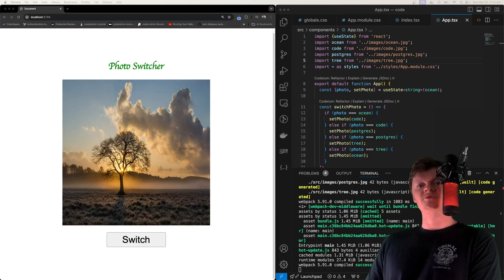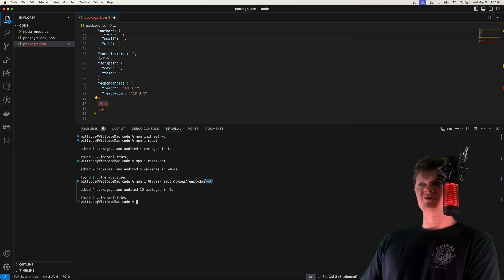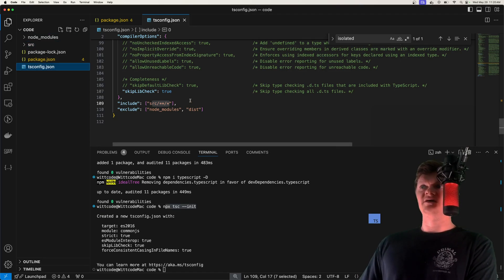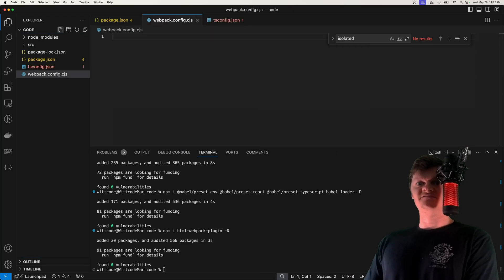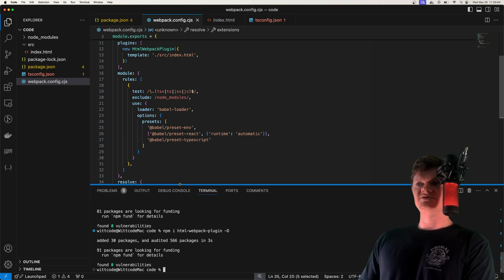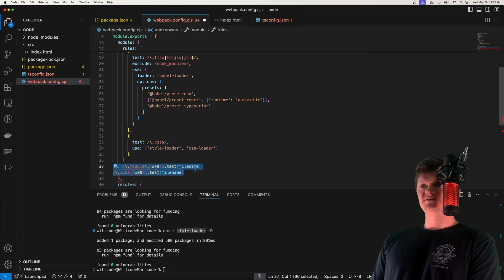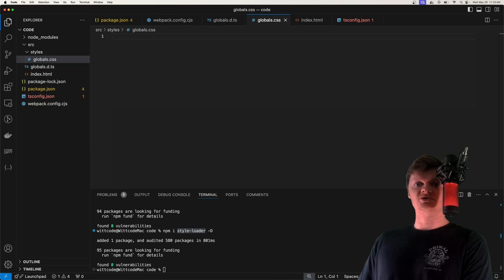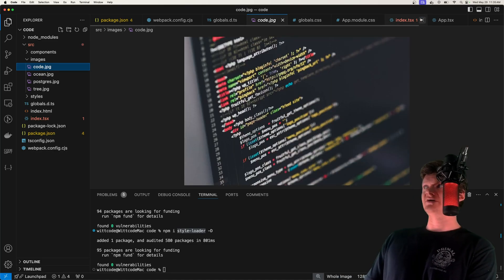Create a React Typescript App FROM SCRATCH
Learn how to create a TypeScript React app from scratch using Webpack and Babel. We will not use create-react-app or vite.

⌛ Timestamps
0:00 - Introduction
0:11 - What We Will Be Building
0:55 - Installing React and React-DOM
1:28 - TypeScript Declaration Files and @types
2:35 - Configuring TypeScript with tsconfig.json
4:39 - Installing Webpack
5:28 - Installing Babel Loaders
6:12 - Installing HTML Webpack Plugin
6:45 - Handling TSX Code
9:13 - Handling CSS
10:45 - CSS Modules
11:41 - Handling Images
12:52 - globals.d.ts File
13:36 - Creating CSS Globals and Modules
14:30 - Writing the React Code
16:05 - Serving Up the React App
17:06 - Running the Application
18:01 - Bundle Overview
18:54 - Outro